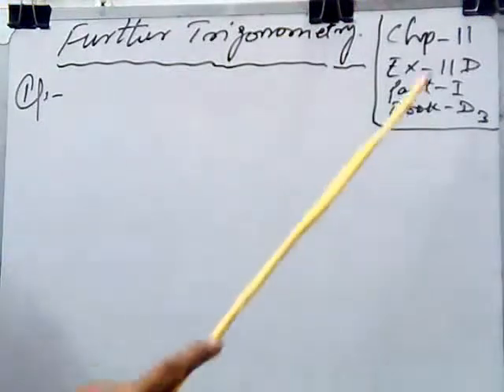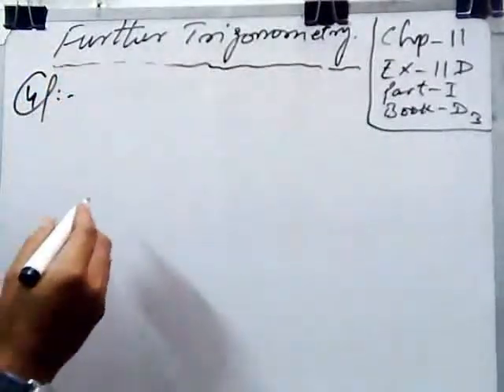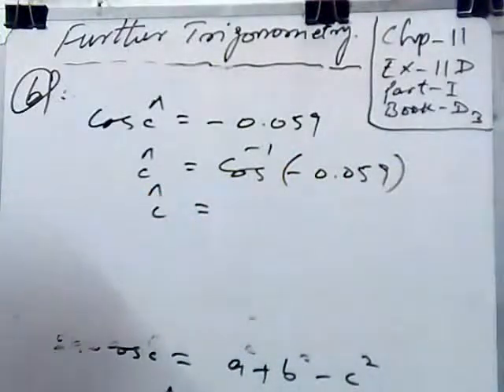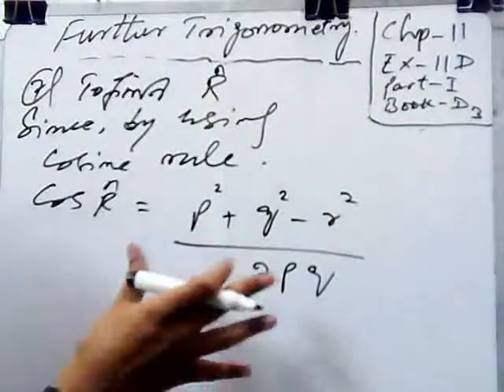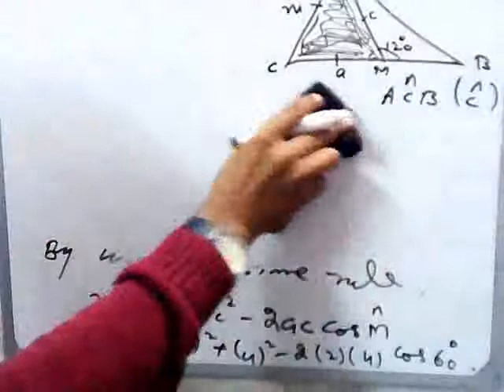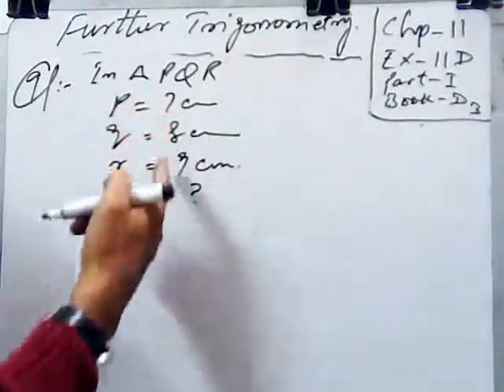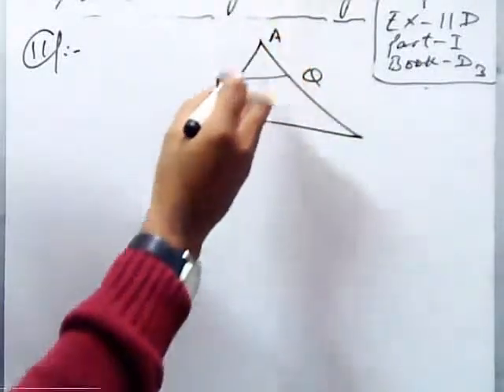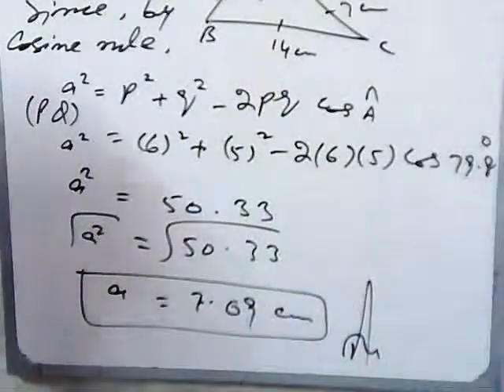D3 MATH CHP-11 EX-11D FURTHER TRIGONOMETRY O-LEVEL